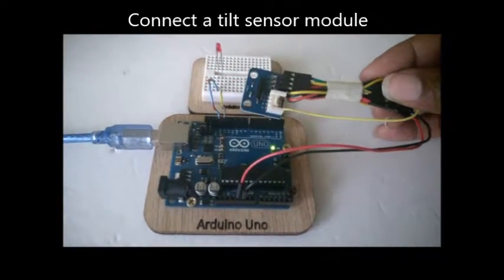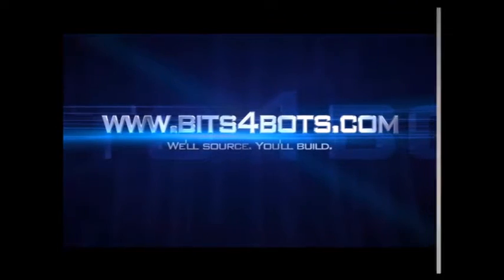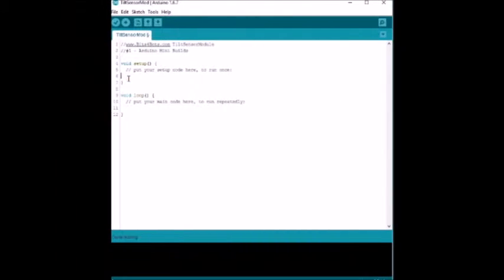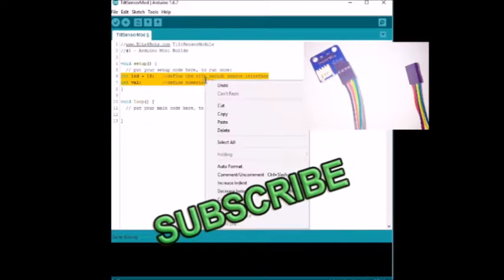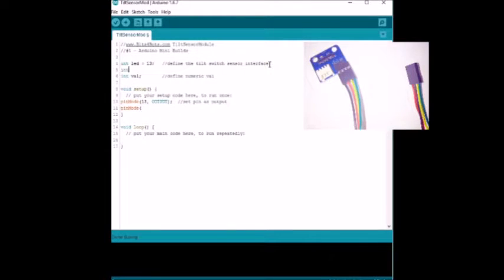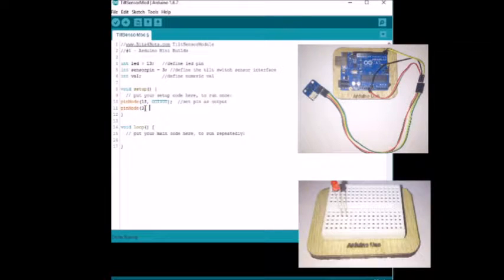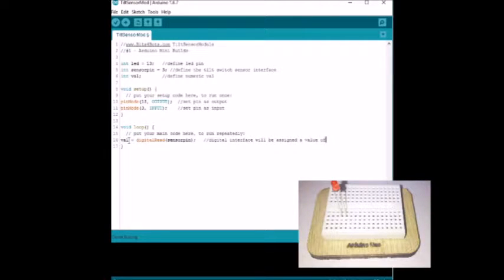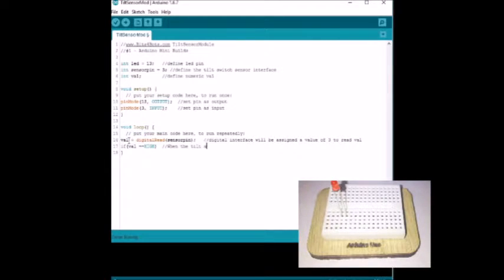Arduino: Tilt Sensor Module Connection - Mini Project #1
Wire a tilt sensor module. Bits4Bots is a channel for hobby projects, student projects & basic circuits. More mini projects to come include these modules: Hall Effect, Relay, Microphone, Laser & more.